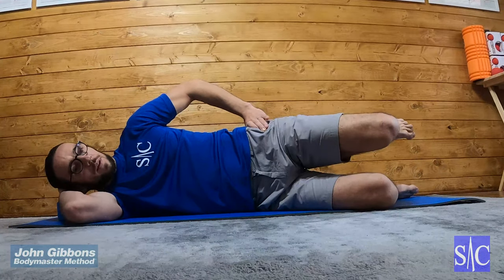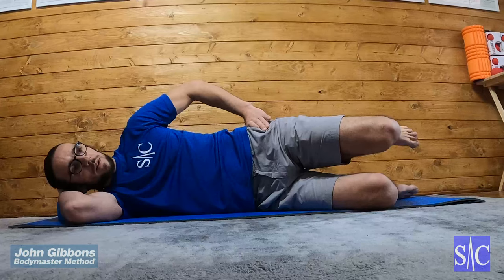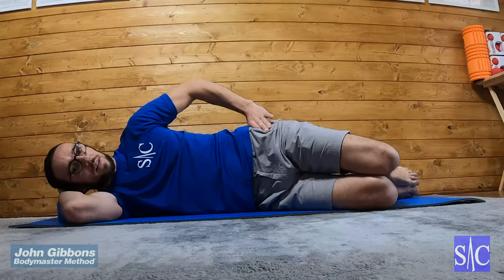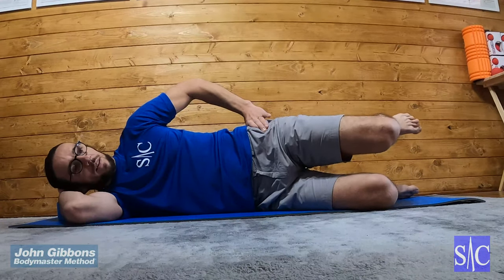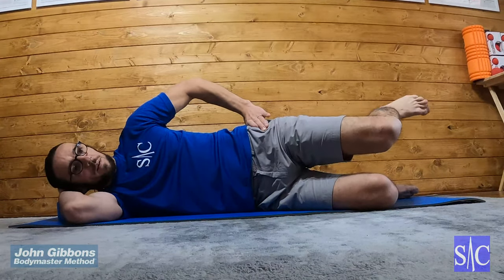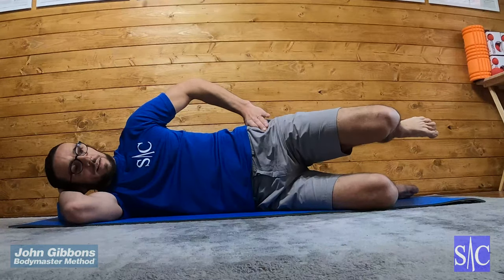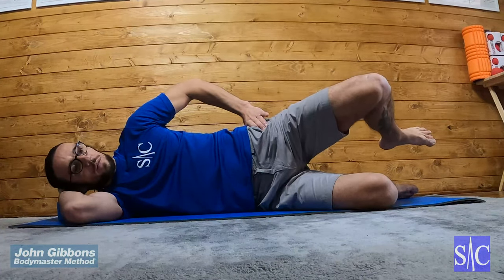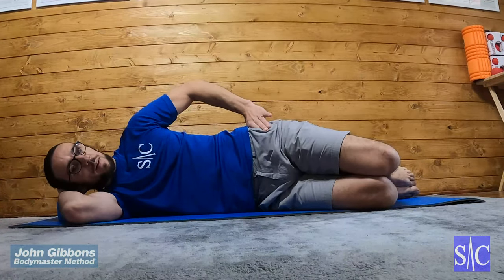Clam 3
Progression 3

A series of exercises designed to re-establish Glute Medius strength and activity. Poor Glute Medius strength can lead to hip and knee pain. This muscle is responsible for your stability when standing on one leg and if under active can lead to not just instability but a wide variety in musculoskeletal disorders. For more information have a look at this web